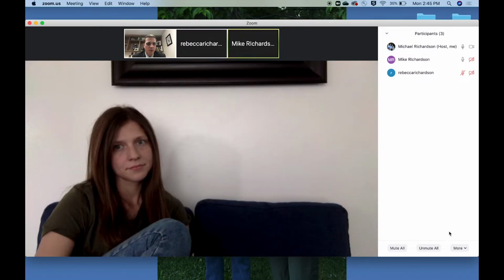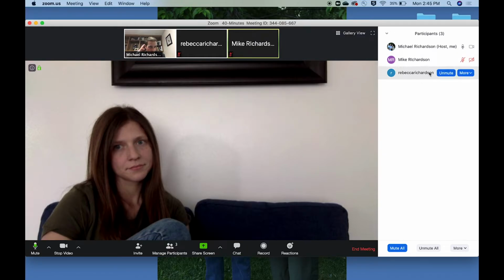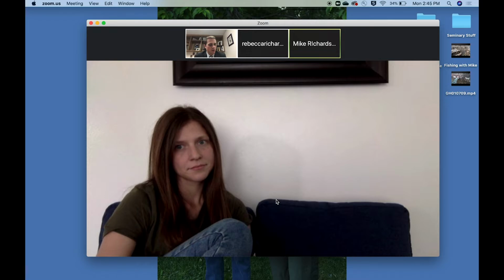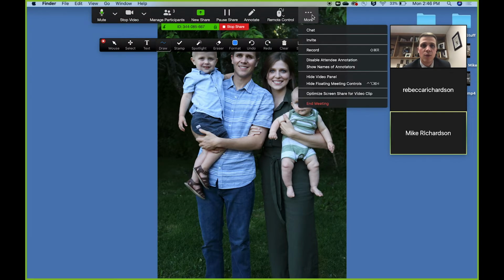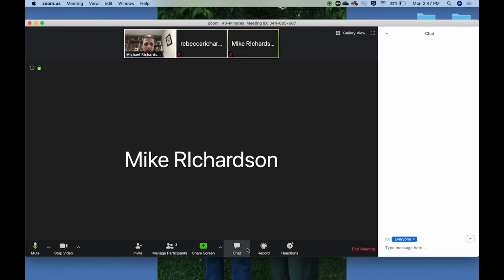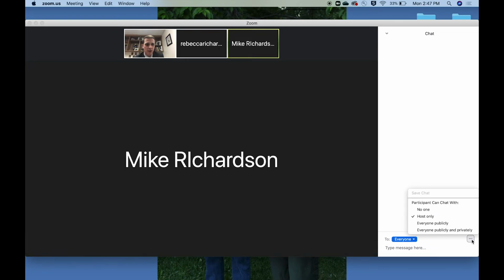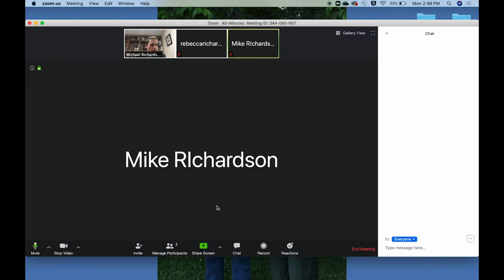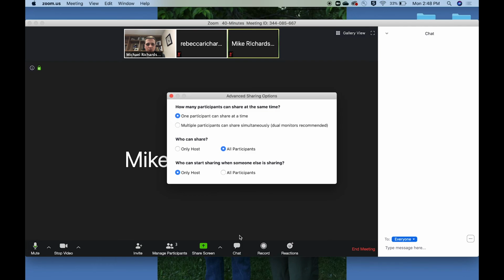Tips for Online Zoom Classroom (Not a fishing video)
If you're a teacher and need to teach online during the Coronavirus fiasco, this video has some tips on the best settings for an online Zoom classroom.